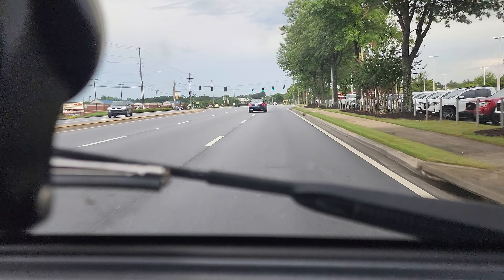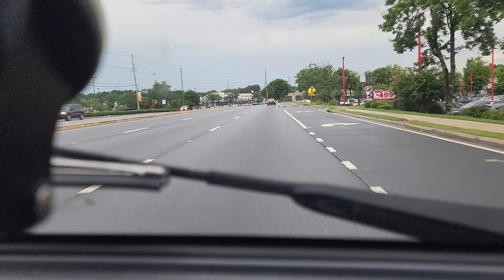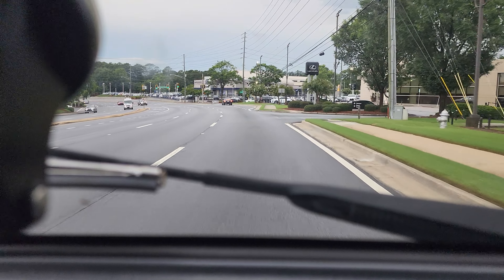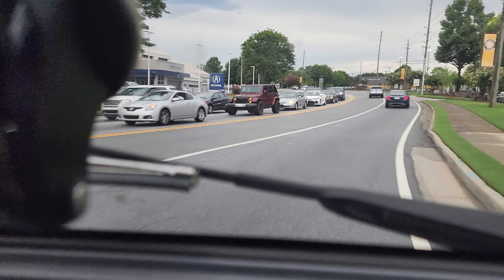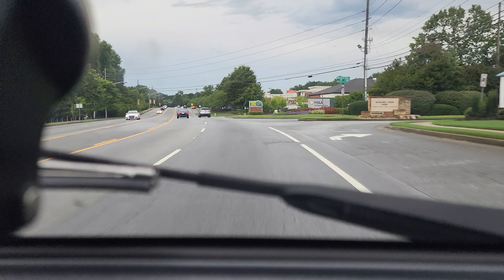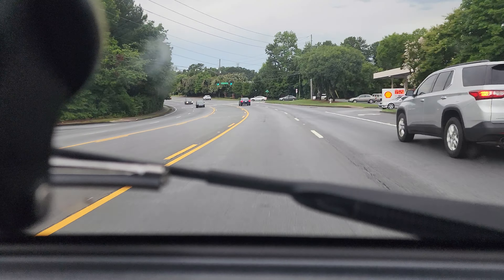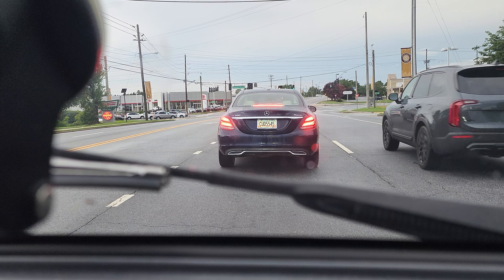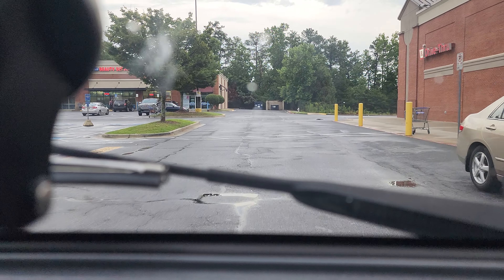Daihatsu Atrai turbo vlog, parts used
Most of the parts I was able to source for my atrai van.